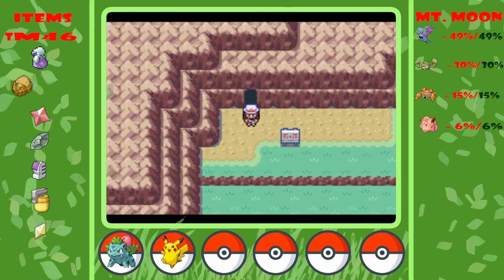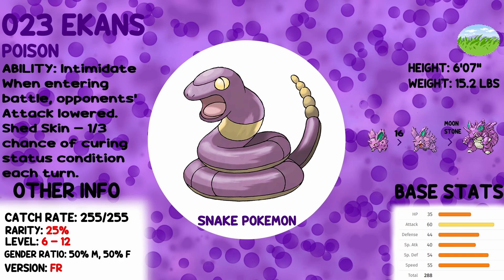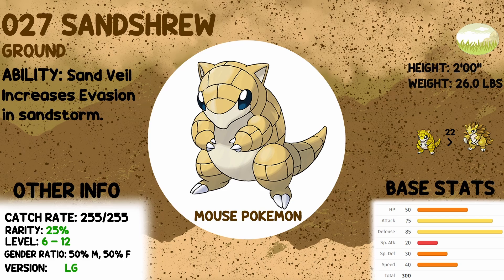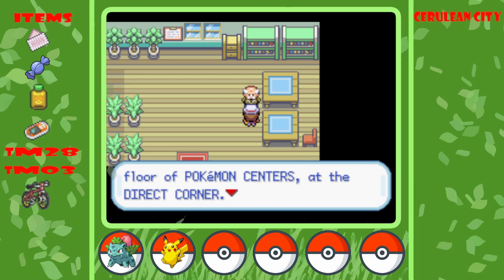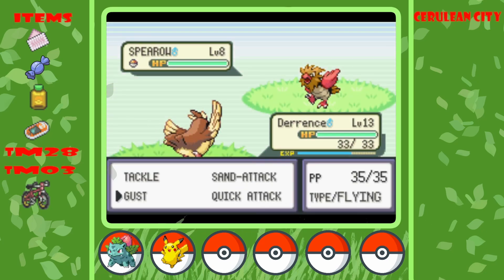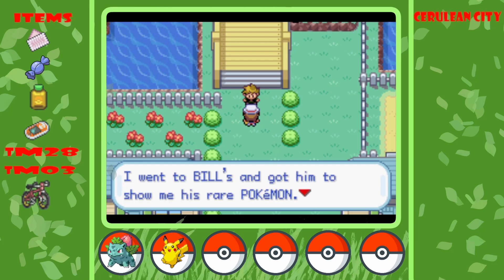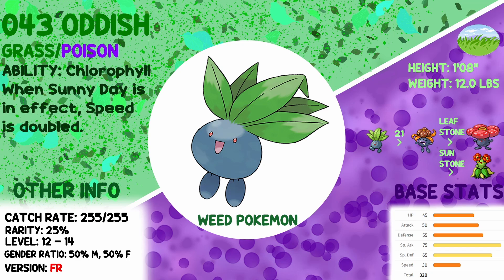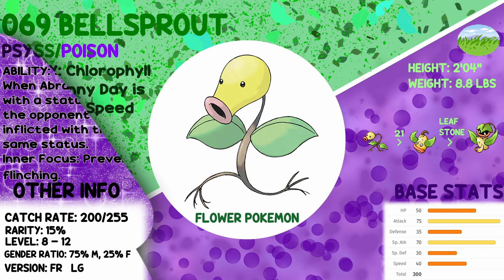Rootin' Tootin' Cerulean - Pokemon: Leaf Green [6]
In this episode, we head into Cerulean City, find some items and most importantly - we beat up on our Rival, Fart, once more!

GET 'IM!